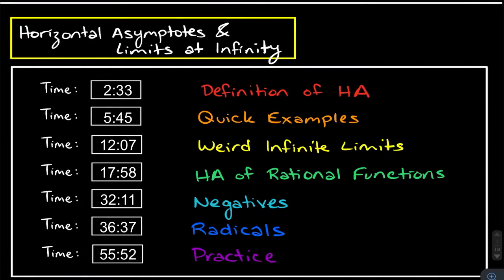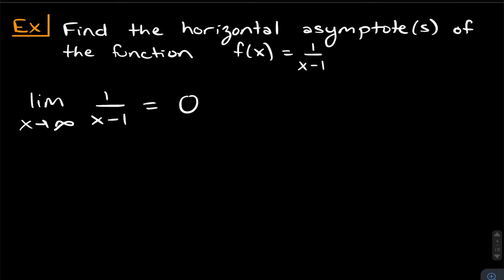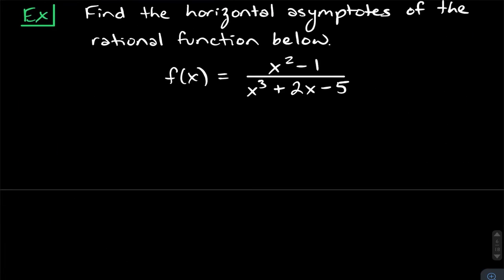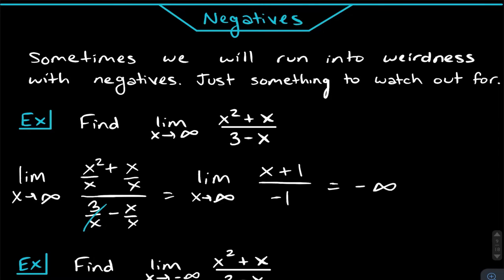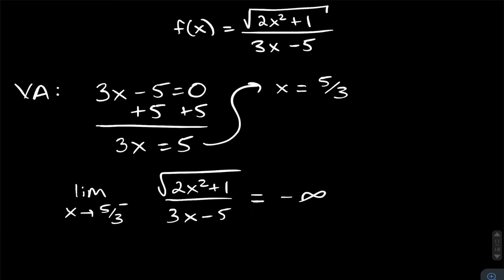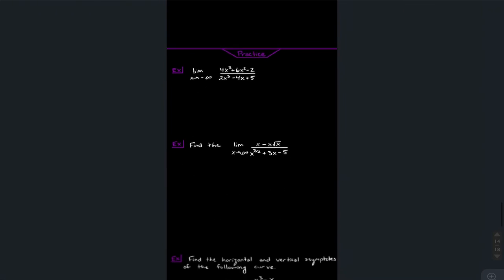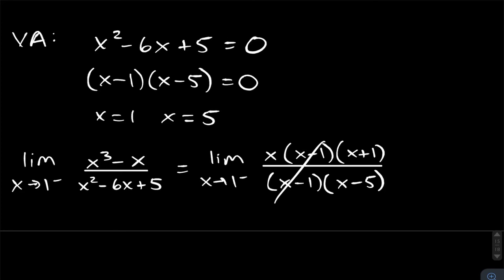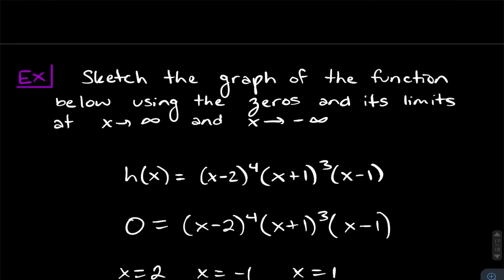Limits at Infinity & Horizontal Asymptotes || Vertical Asymptotes, Limits of Fractions & Radicals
Hey everyone! In this video we'll be looking at how to find horizontal asymptotes of rational functions (fractions) and of other functions like ones with radicals. This will require us to evaluate limits at infinity and negative infinity. We'll also do problems that require us to find vertical asymptotes using limits.

Timestamps:
02:33 - Definition of HA
05:45 - Quick Examples
12:07 - Weird Infinite Limits
17:58 - Horizontal Asymptotes of Rational Functions
32:11 - Negatives
36:37 - Radicals
55:52 - Practice

Limits at Infinity & Horiz Asymptotes PDF: COMING SOON (sorry, just need to setup my website first)

Full SAT Math Prep Course: COMING SOON

Garvey Chu
Josh Maxton
WierdKid Mezazi